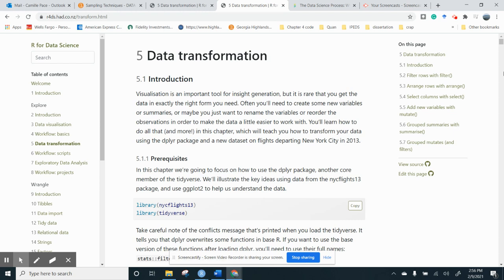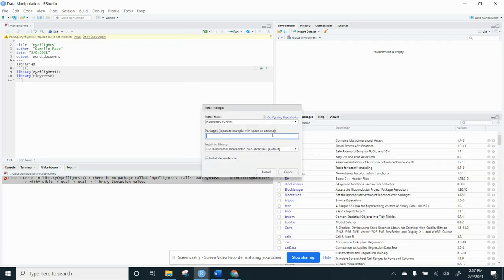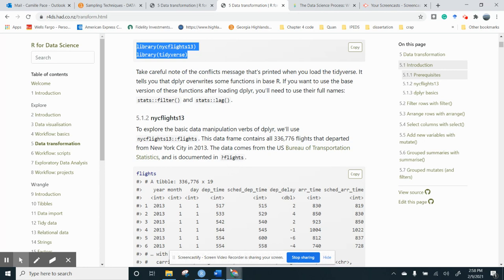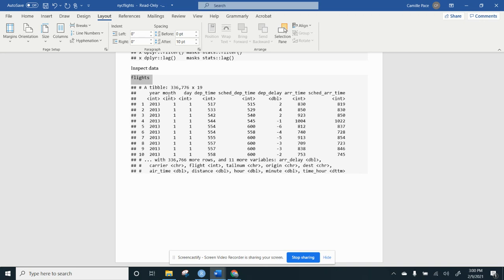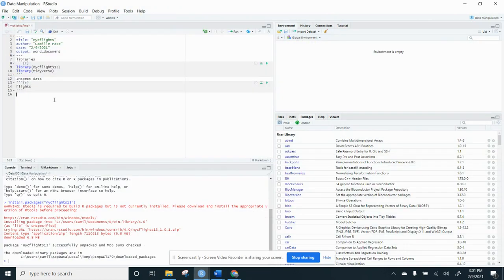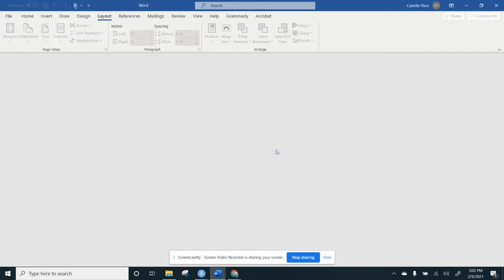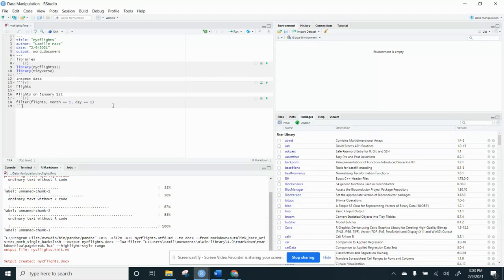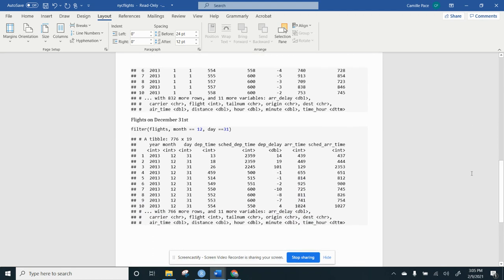The "Filter" Function